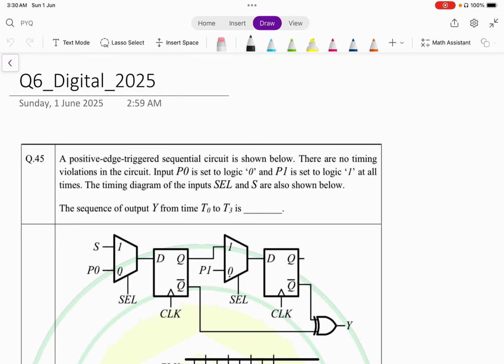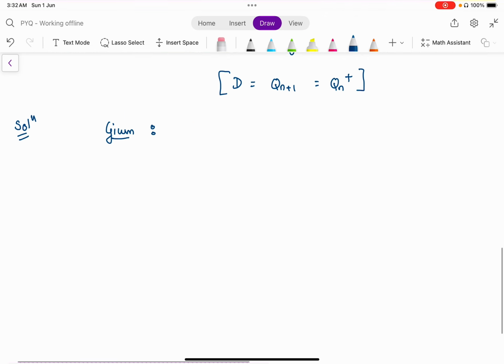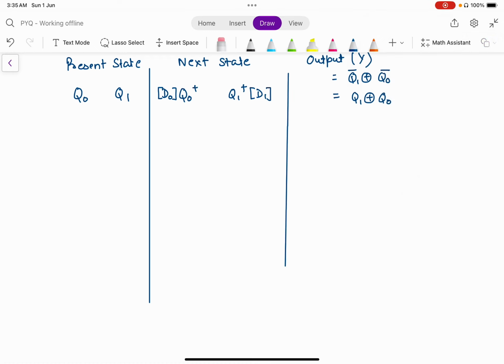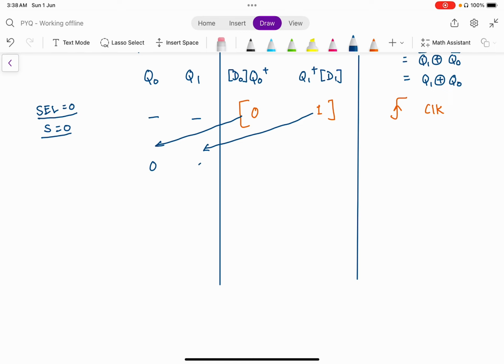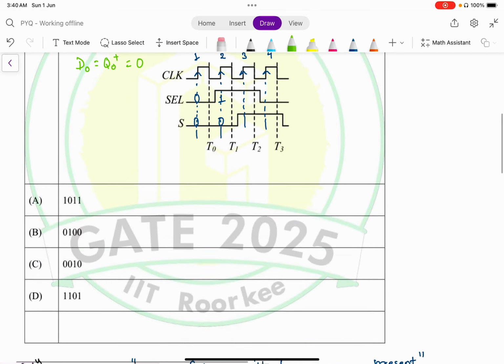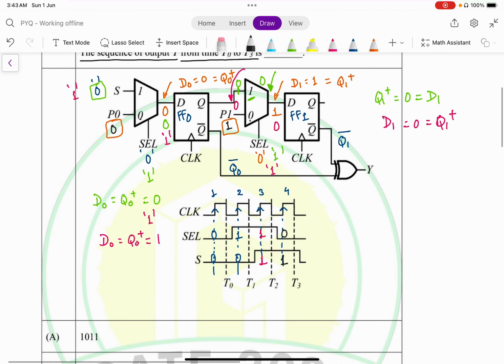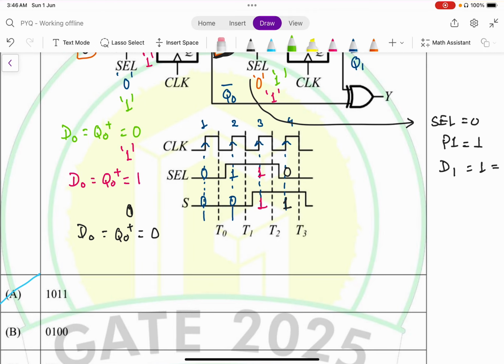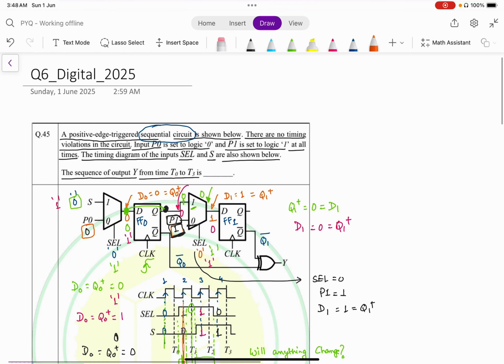Q6:- Digital Electronics || PYQ Gate 2025 || IIT ROORKEE ECE || GATE Spellbook Expecto PYQs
Welcome back to the GATE Spellbook Expecto PYQs series! In today’s video, we’ll be solving Q6 from the Digital Electronics section of the GATE 2025 exam for the ECE branch, conducted by IIT Roorkee.

We’ll guide you through a detailed solution of this Previous Year Question (PYQ), covering the essential concepts and techniques needed to solve the problem efficiently. By solving PYQs, you'll be able to spot key patterns and gain the confidence needed to tackle GATE-level questions in Digital Electronics.

🔍 In this video, you will:

Walk through a detailed solution to Q6 from Digital Electronics, GATE 2025.

Master the core concepts and principles involved in the question.

Learn problem-solving tips and tricks for GATE Digital Electronics questions.

Develop strategies to handle tricky and time-consuming problems effectively.

This breakdown is perfect for anyone preparing for GATE 2025 and aiming to strengthen their understanding of Digital Electronics and sharpen their problem-solving skills.